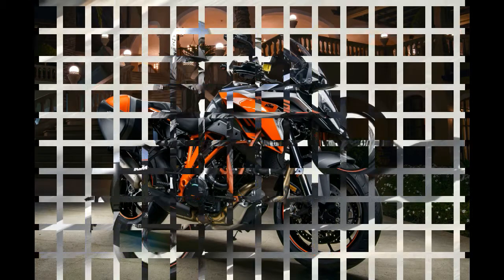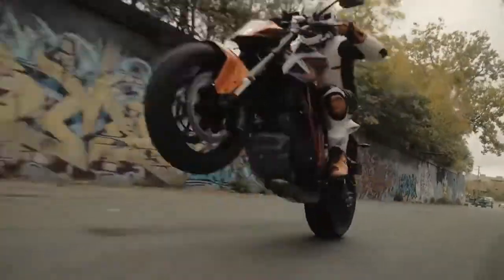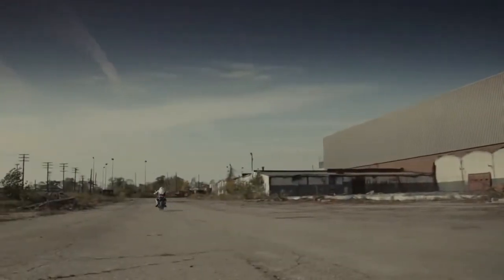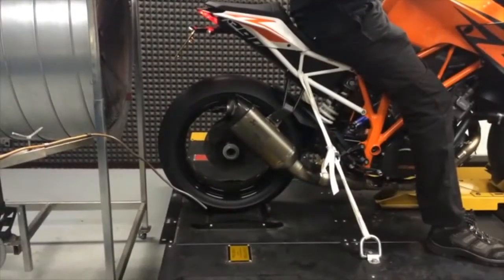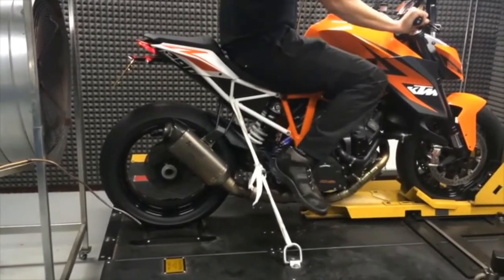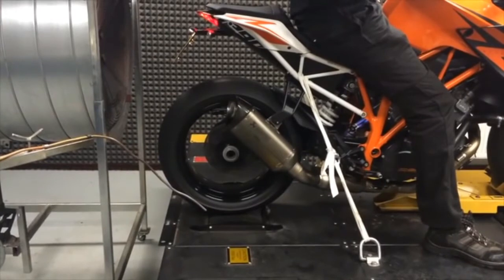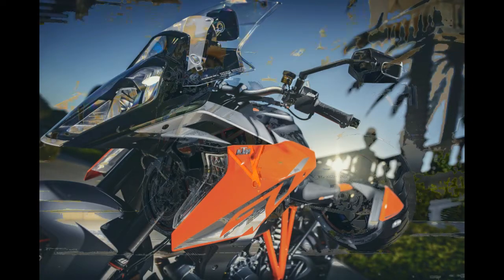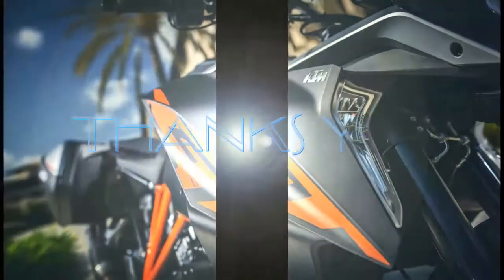KTM Duke, KTM 1290 Super Duke GT First Ride.